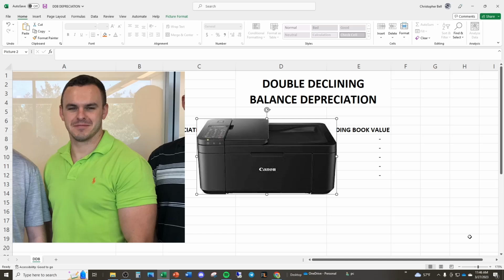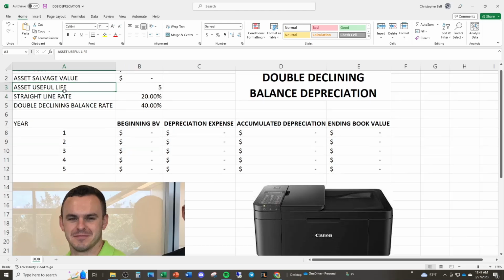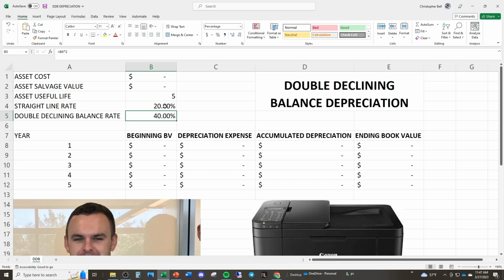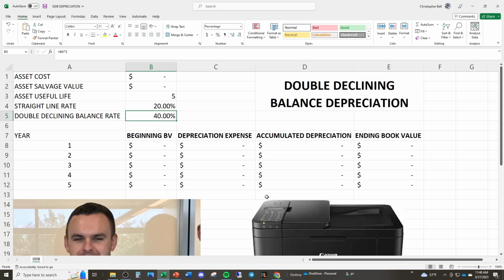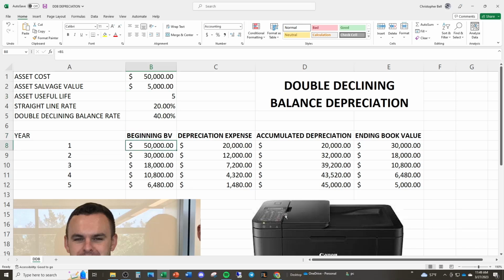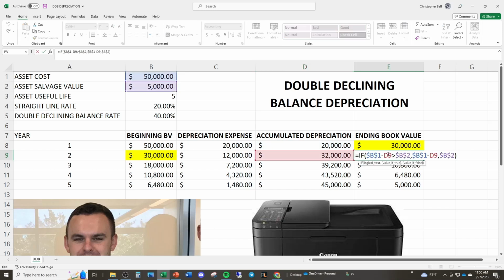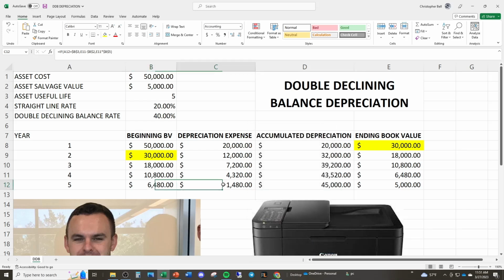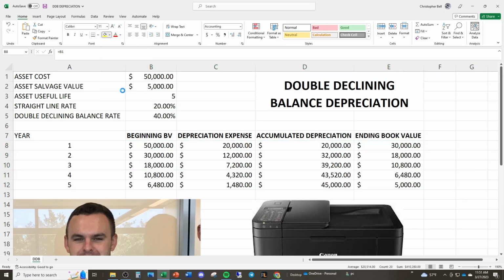Double Declining Balance Depreciation EXPLAINED - DDB Depreciation - Financial Accounting 101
Millennial Money Clowns Ranked:

1.  Graham Stephan (Index Funds, Likes to Interview Scammers)
2.  Meet Kevin (Stepbro, Pays Me $2k/month)
3.  Andrei Jikh (MuH Peekabo & Crypto)
4.  Jeremy Lefebvre (MuH Tesla Stock Gains)